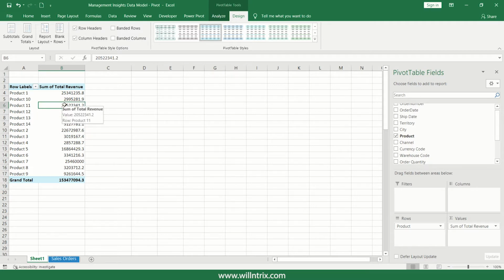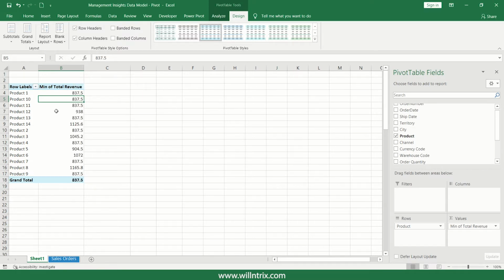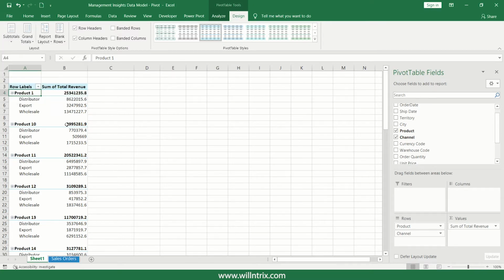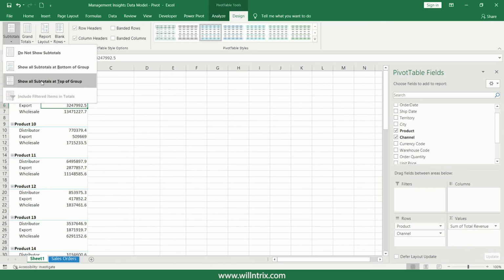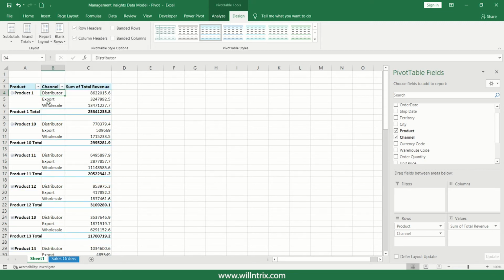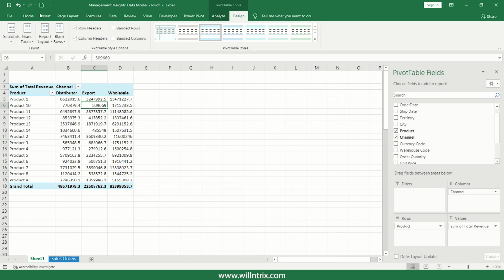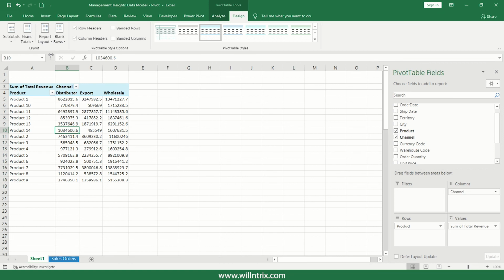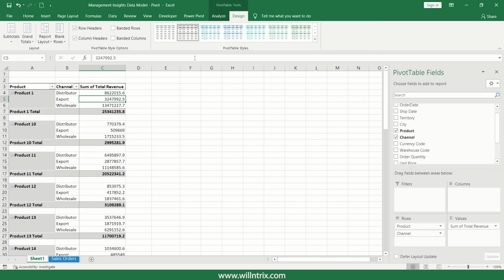Pivot Table in Excel (2) | Willntrix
Courses:
Advanced Excel
VBA (macros)/Excel Automation
SQL – My SQL/Oracle SQL
Power BI
Tableau
Python
Data Analytics
Data Science
AWS
Employablity Skills